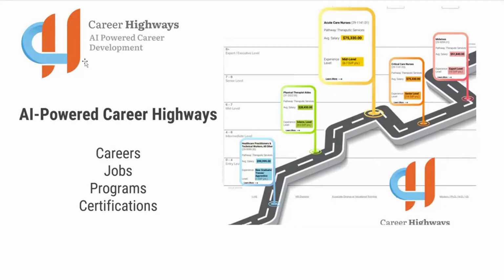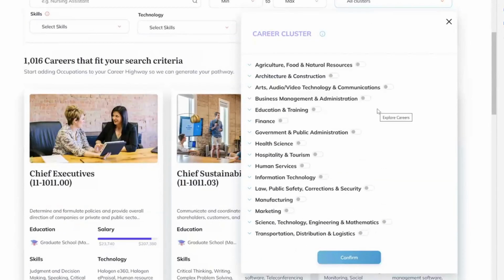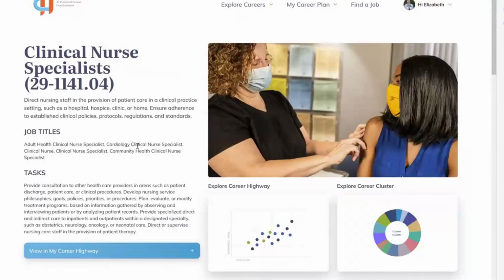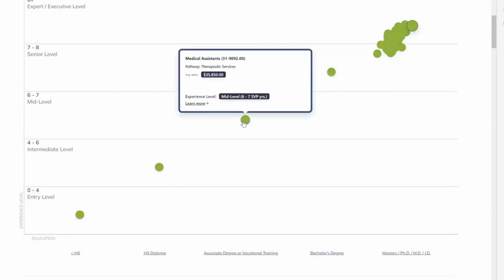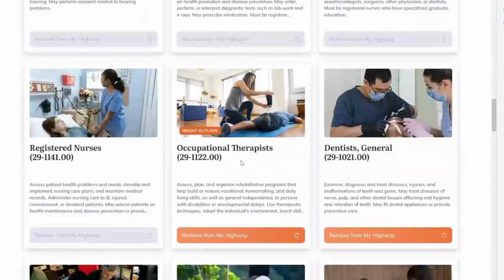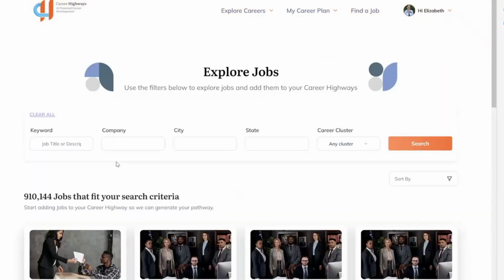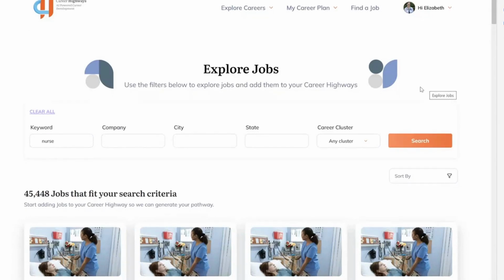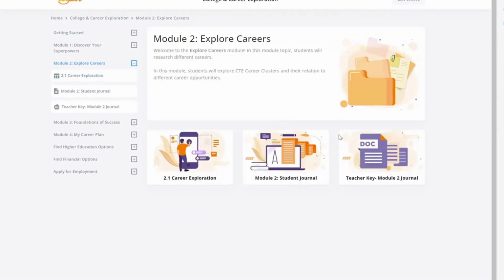Career Highways-Webinar Series-Lifetime Digital Portfolio-Two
Watch our pre-recorded webinar to learn everything you need to know about using Career Highways, our FREE lifetime digital portfolio and creating a successful career pathway!